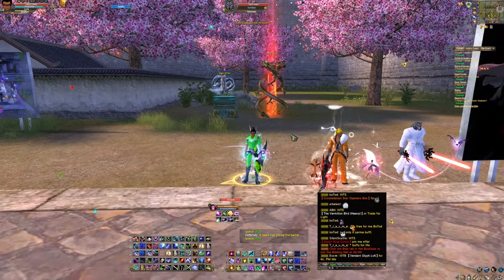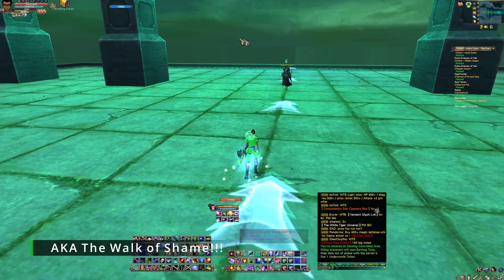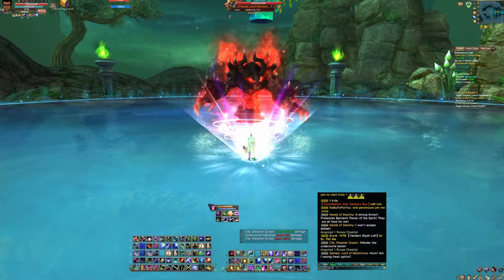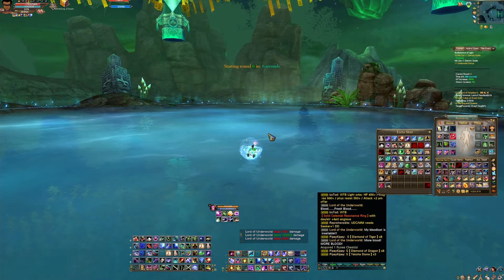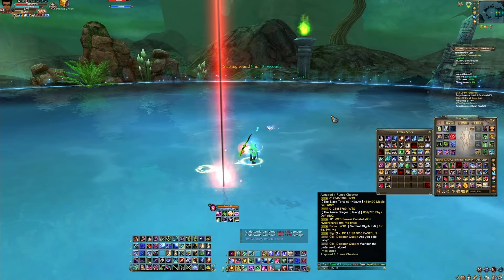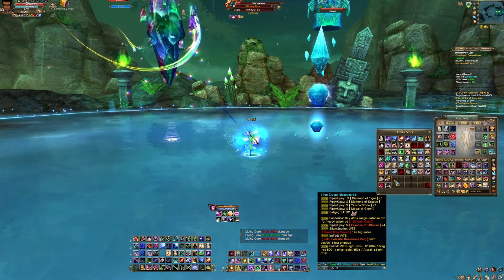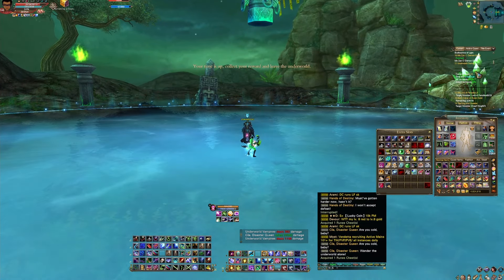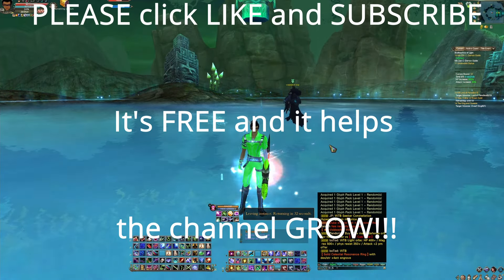Icebound Underworld - Solo Mode | Evolved Perfect World | IU | PWI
In this Video I show you how to do IU (Icebound Underworld) in solo mode. If you have any questions, suggestions or ideas please leave them in the comments section.

This was done on the Evolved Perfect World Server. Perfect World International (PWI).

Donators will get a shout out on the next Video!!!